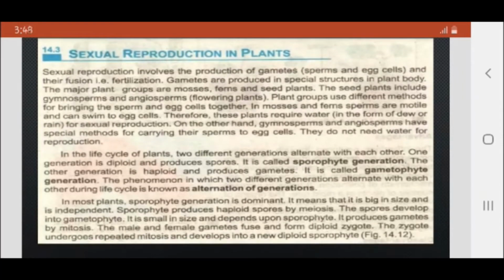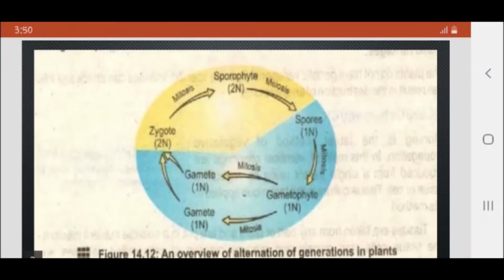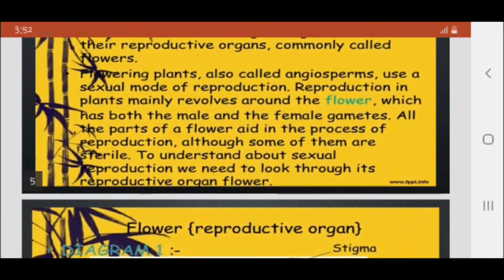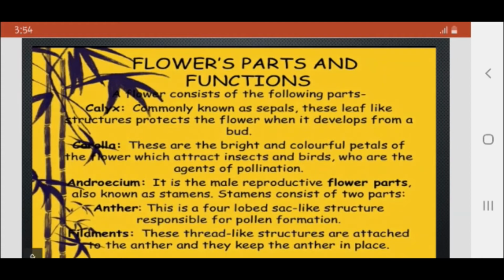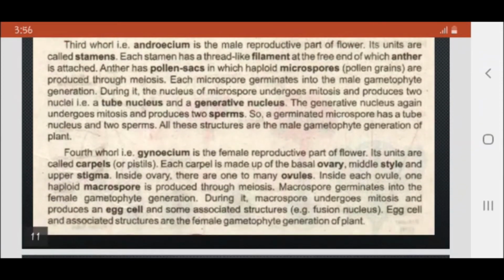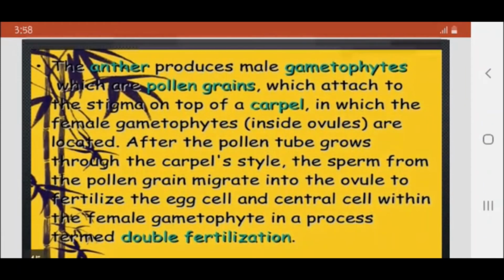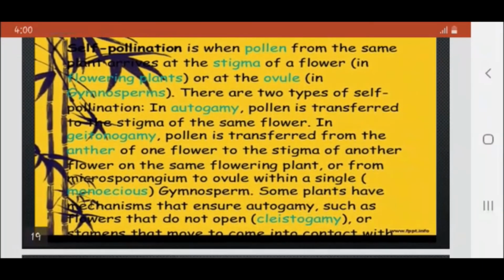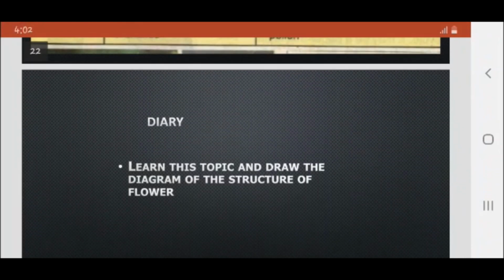REPRODUCTION || BIOLOGY || CLASS 10 || Ms.NEELAM FAROOQ||VONS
I am Neelam Farooq, a Gradute from Islamia College,Kooper Road,Lahore.
I love Biology and all the things related to living beings .I find it interesting to learn and teach about the wonderful phenomenas occuring continuously inside us. I hope my work will help you grab these concepts. Thank you for your time.